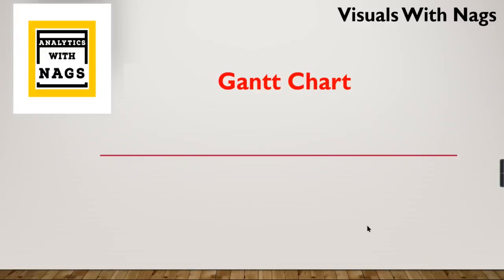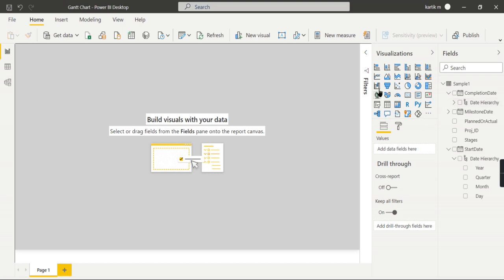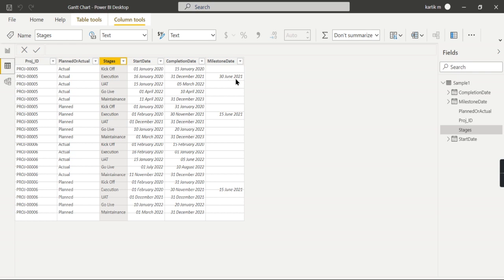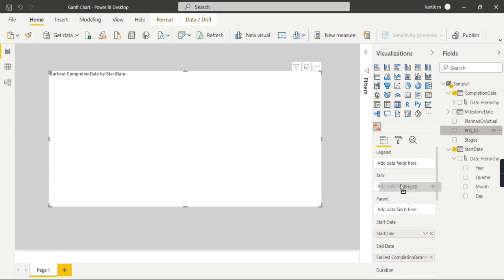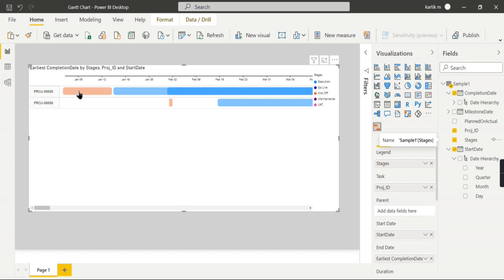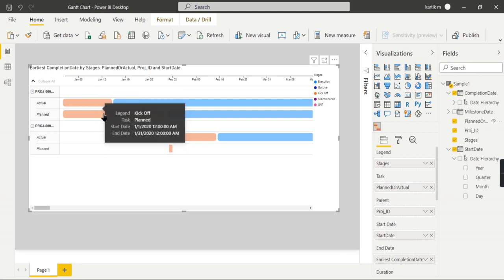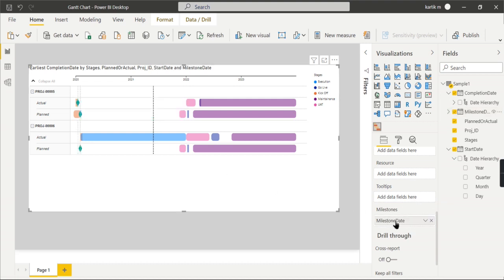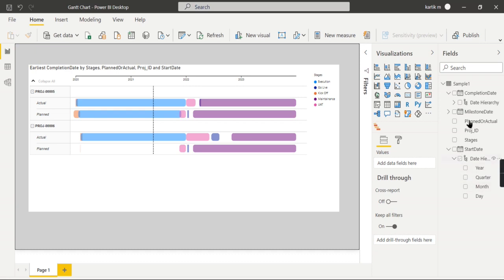Gantt Chart in Power BI - Visuals with Nags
Visuals with Nags - Gantt  Chart in Power BI